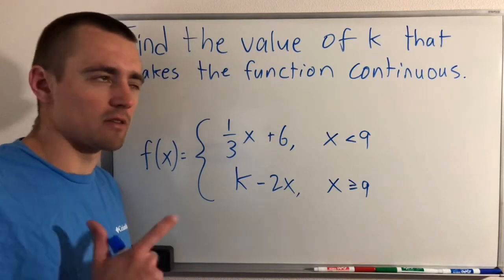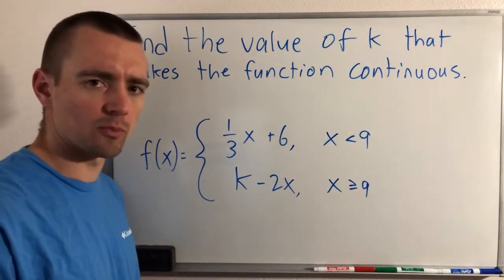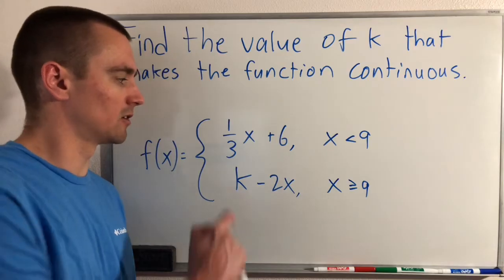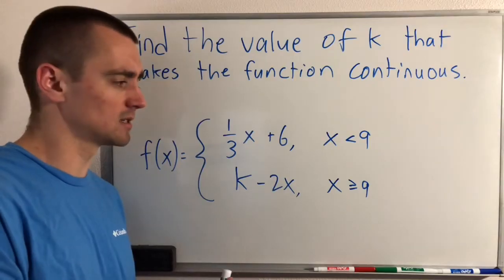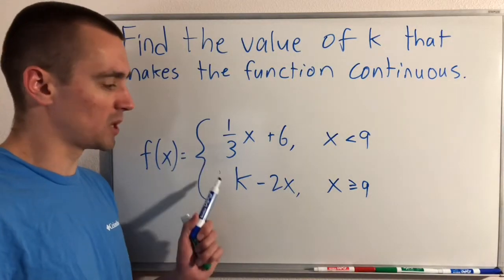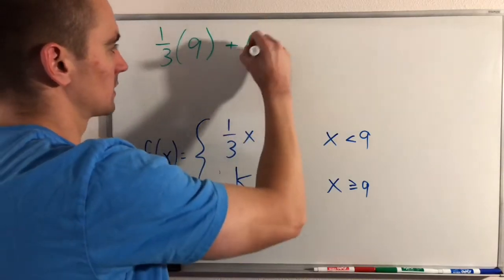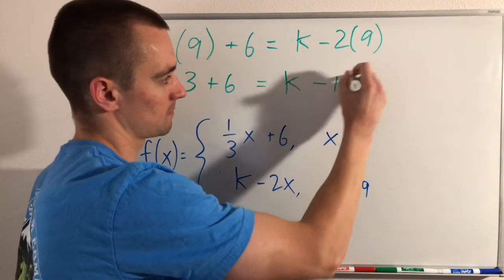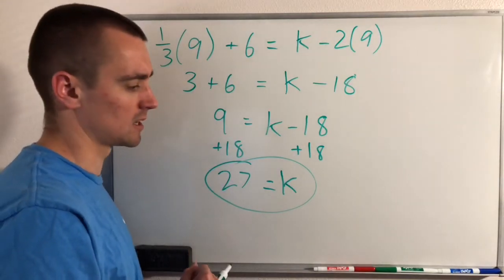FIND THE VALUE OF K THAT MAKES THE FUNCTION CONTINUOUS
Find the value of the constant k that makes the function f continuous.

When we see piecewise functions like this and our goal is to make sure it is continuous everywhere, there are two cases we want to consider separately:

1. making each individual piece continuous on its reduced domain, and
2. making the different pieces line up when our function switches between them.

If we know that each piece is a linear function regardless of the constant k, then we can forget about making sure each piece in continuous on its own domain and apply this shortcut.  Here I'll show you the quick and easy way to find the value of the constant k that will make the piecewise function continuous for all real numbers.

+ Find the values of a and b that make f continuous everywhere